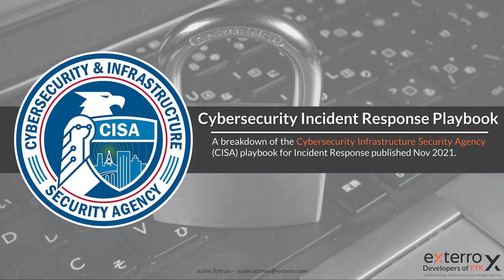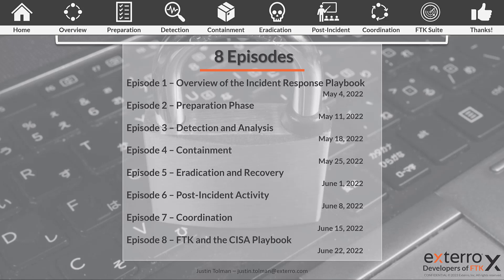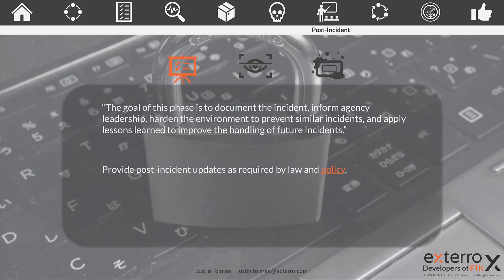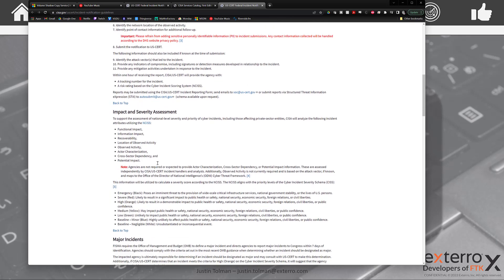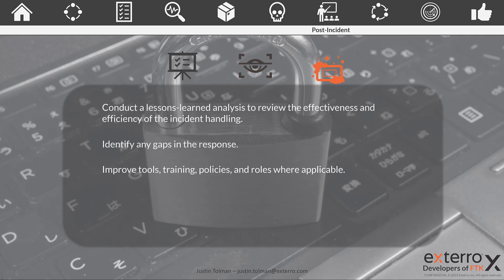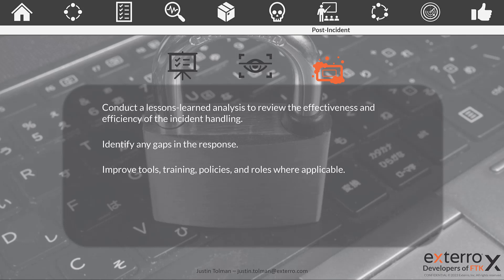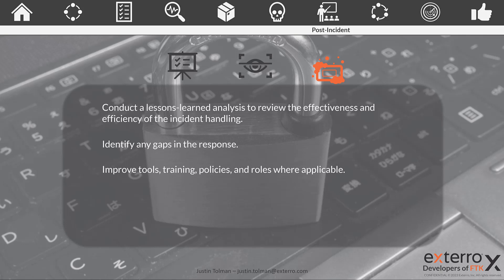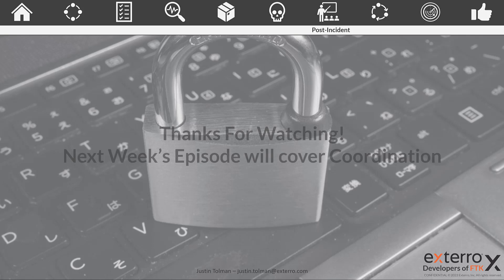CISA Cybersecurity Incident Response Playbooks - Episode 6 - Post-Incident Activities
This series looks at the Cybersecurity and Infrastructure Incident Response and Vulnerability playbook. This playbook, released in November 2021, provides an outline of how all FCEB agencies should implement their incident response plans. This eight-episode series will look at each section of the playbook and break out the important considerations for each.

Episode 6 of the CISA Playbook series covers Post-Incident Activities. In this phase of the playbook, it is time to look back on the incident an determine what worked, what didn't, and what and how to improve. While a "short" section of the playbook, it is very important that we learn from each incident and become more prepared and protected each time.